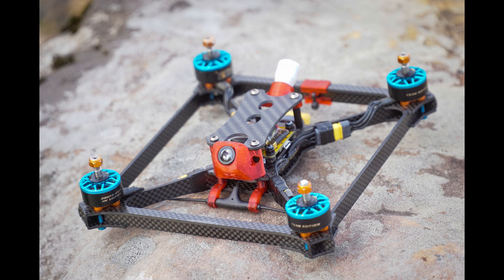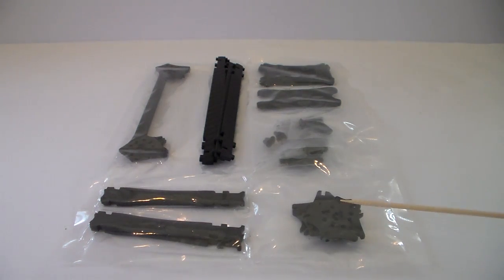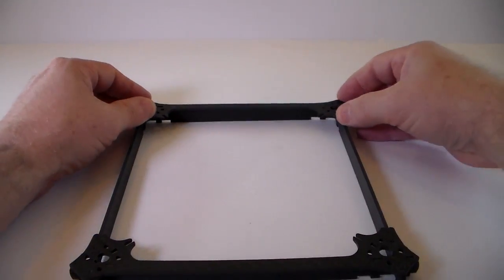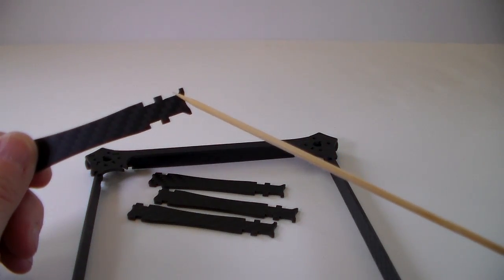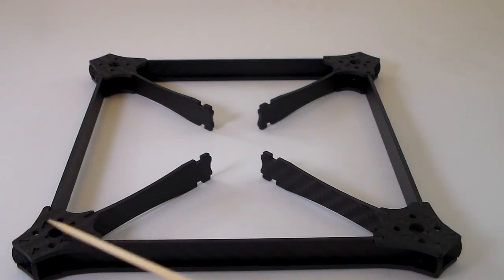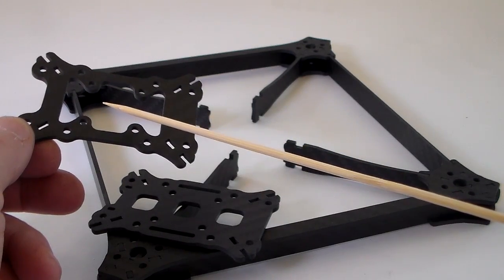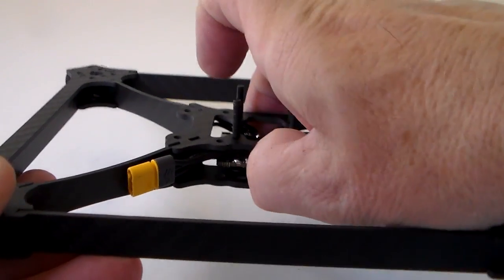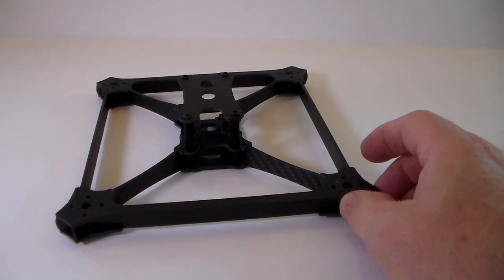New PyroCube Box Race Frame in-depth details about the frame and how to build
This video goes into detail about the design and testing that this frame has been through (full year of testing).  I also provide details on how to build the frame as well as build tips.

Very proud of this design.  Serge and I had two requirements that we refuse to compromise on 1) reasonable price and 2) quality.  I am very confident that you will not find another box frame at this price point or quality.  There is absolutely no need for anyone to pay $80 for a race frame, period!

Checkout some footage of me putting down some 11.5 sec laps with this frame on the 2020 MultiGP Global Qualifier.

Timecodes:
00:00 - Intro
01:17 - CrossFire Holder
01:32 - TPU Parts
02:28 - What's included
02:15 - Build process
05:08 - Arms - Important Note
08:20 - CF Variance in tolerance
10:23 - Mid Plate - How to use
11:30 - ESC tips
13:11 - ESC Installed
13:57 - Mount Bottom Plate
14:39 - Complete Build